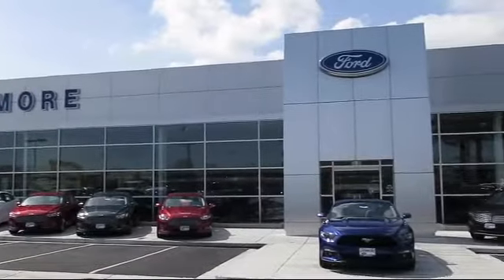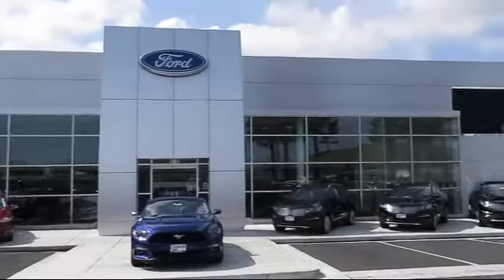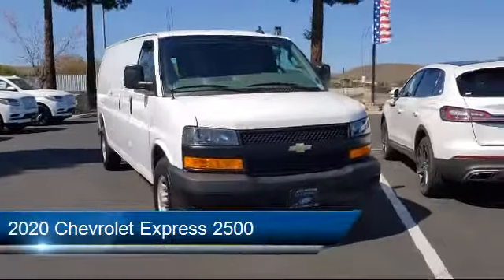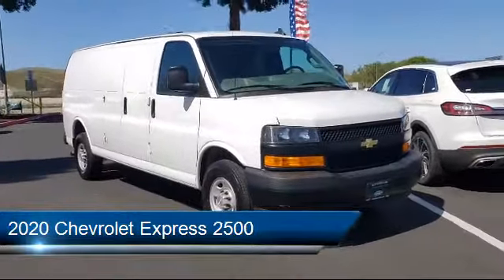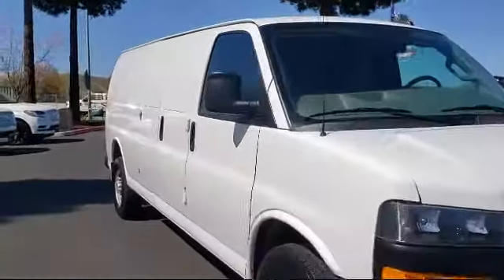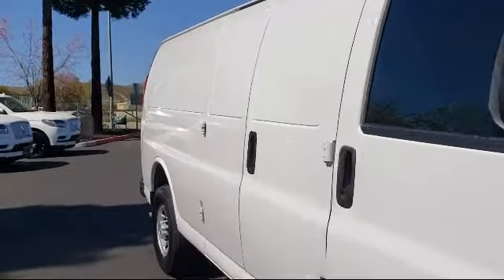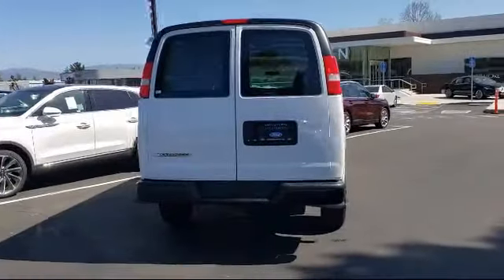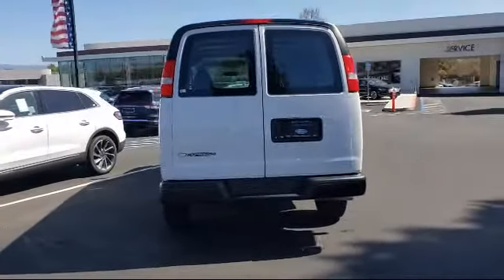2020 Chevrolet Express 2500 Work Van 3D Extended Cargo Van Livermore Brentwood San Leandro Concor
2020 Chevrolet Express 2500 Work Van 3D Extended Cargo Van Stock Number: P8463 Vin:1GCWGBFP2L1140510.

Livermore Ford
2266 Kittyhawk Road